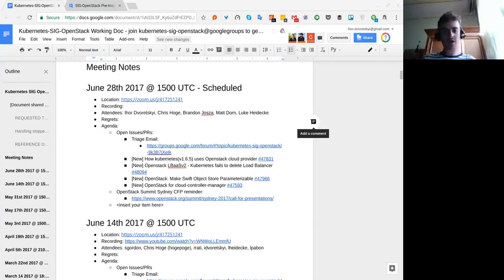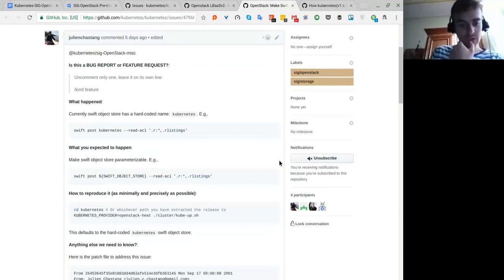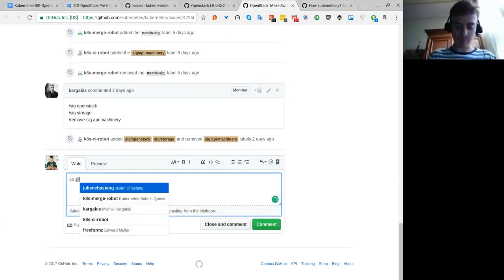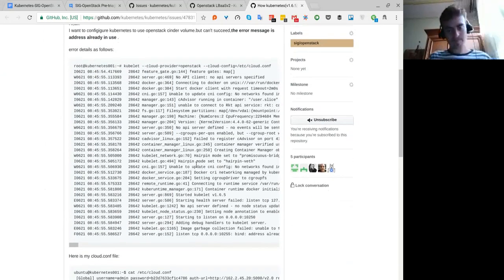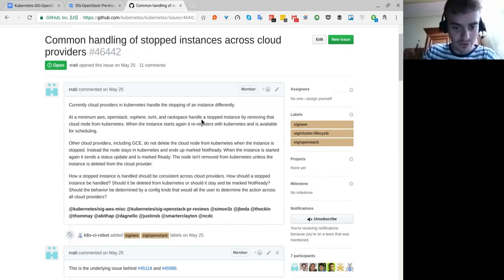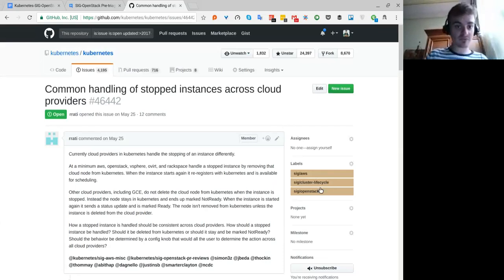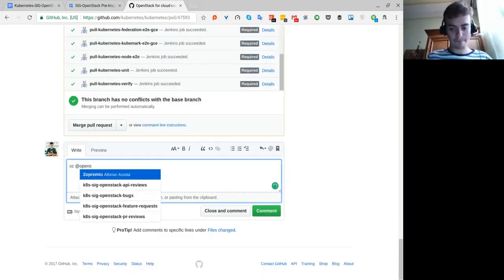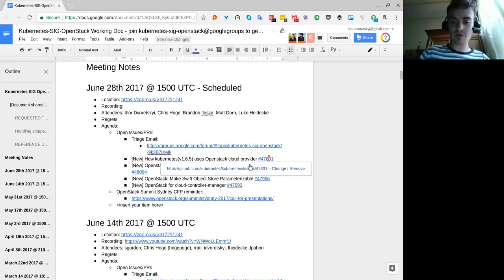2017-06-28 Kubernetes OpenStack SIG Meeting